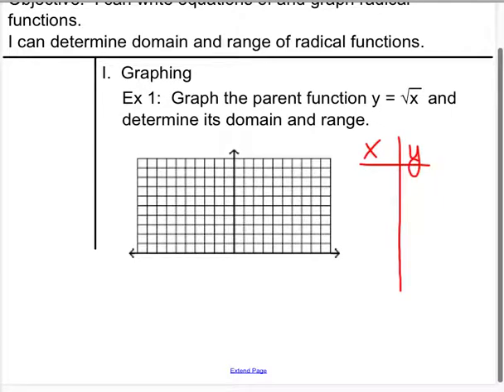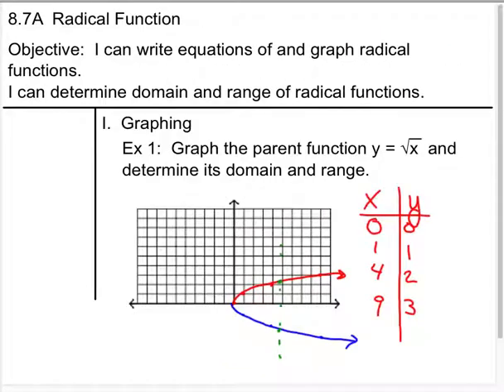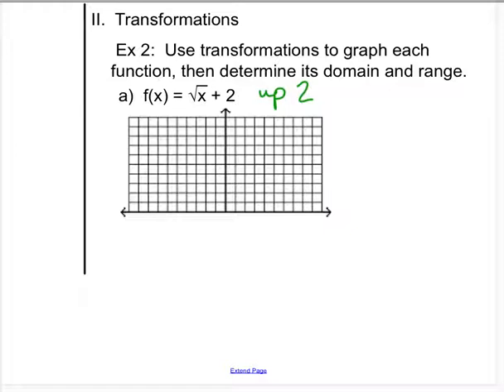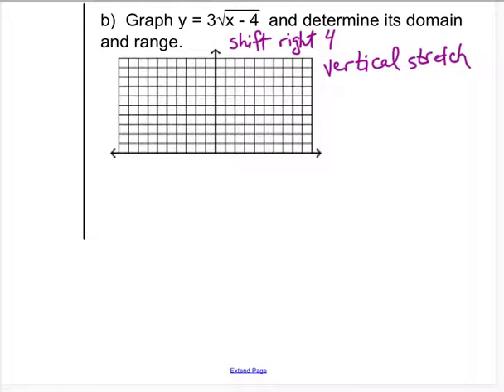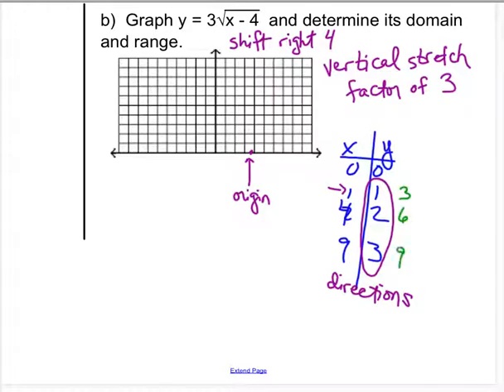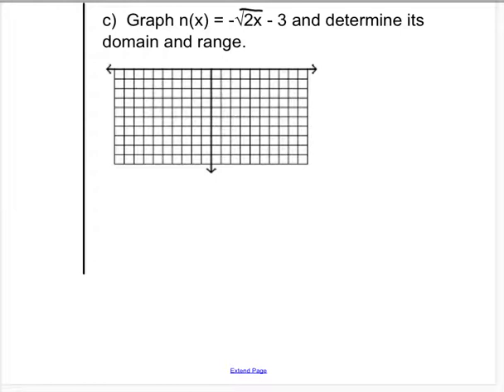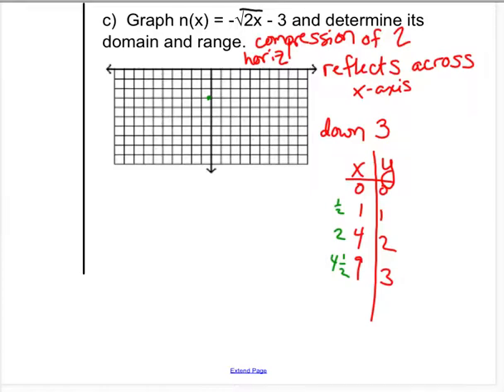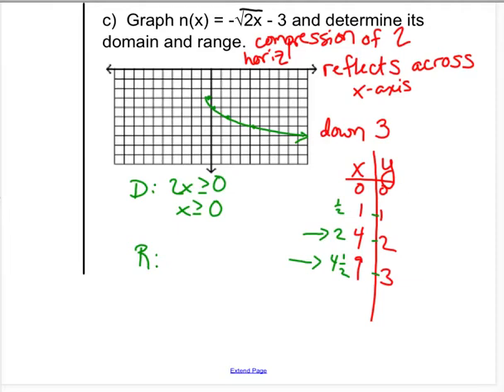8 7 Radical Functions